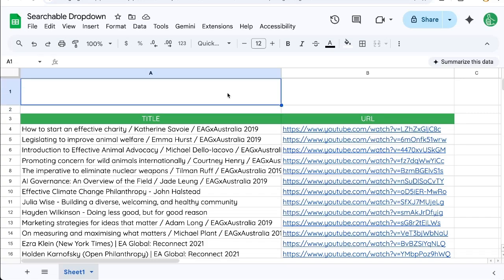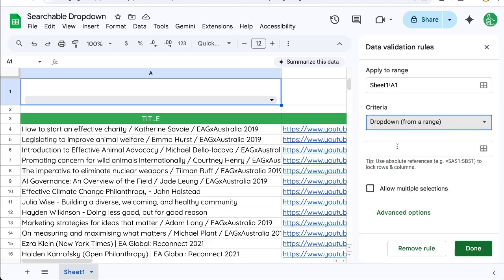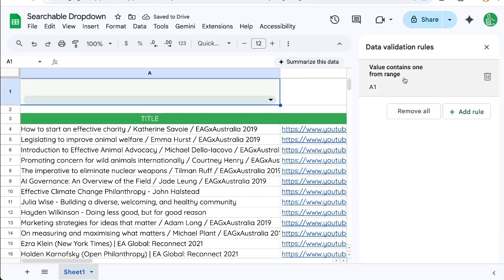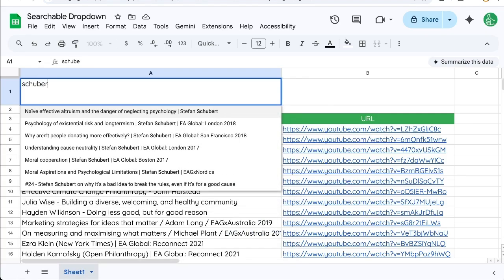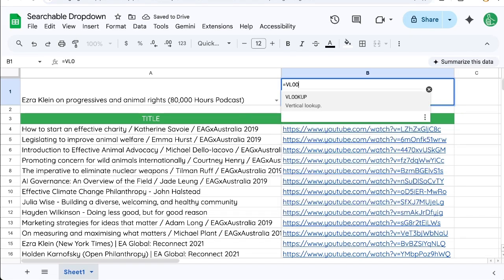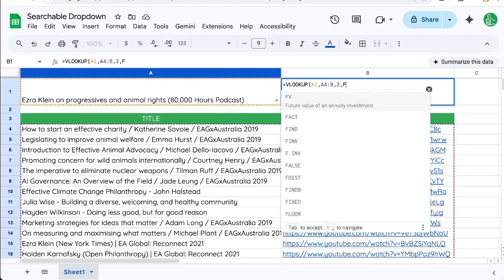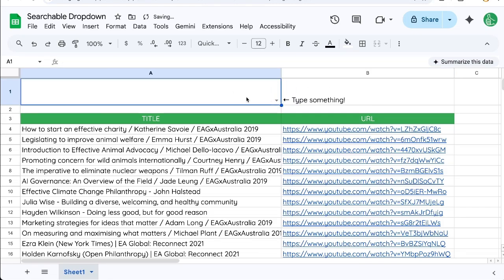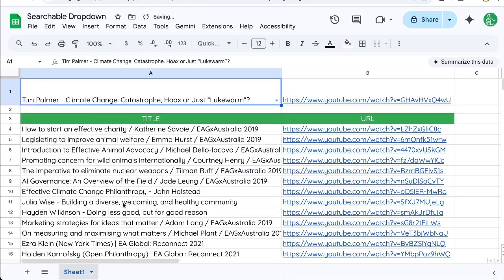Searchable Dropdown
Create a searchable dropdown in Google Sheets to quickly find items in a long list. Use it with VLOOKUP to pull in related data like a URL.

When you have hundreds of rows, scrolling or using Control+F is slow and messy. By setting up a Google Sheets autocomplete dropdown, you can type directly into a cell and instantly filter the options from your list. Once you select an item, a VLOOKUP formula grabs the matching URL from the adjacent column. Adding an IFNA formula keeps the sheet clean by replacing N/A error messages with custom text when the dropdown is empty.

Formulas used:
=VLOOKUP(A1,A4:B,2,FALSE)
=IFNA(VLOOKUP(A1,A4:B,2,FALSE), "Type something!")

00:00 Why standard search fails
01:03 Create a dropdown from a range
01:22 Change dropdown style to arrow
02:09 VLOOKUP formula to pull related data
02:40 IFNA formula to hide errors
03:05 Search the dropdown by keyword
03:11 Get more Google Sheets tutorials